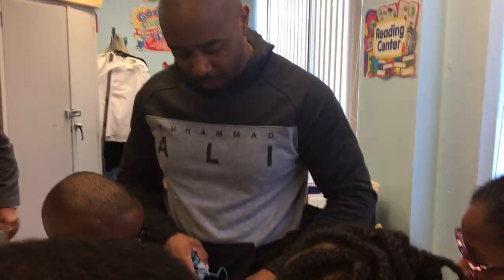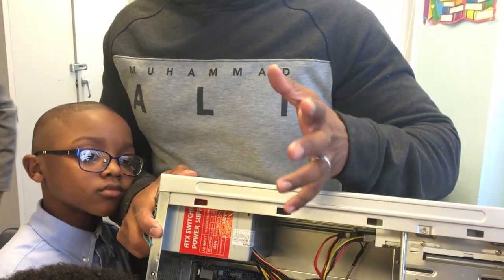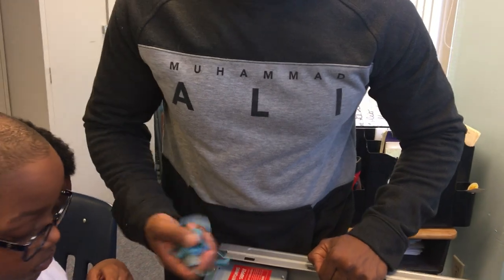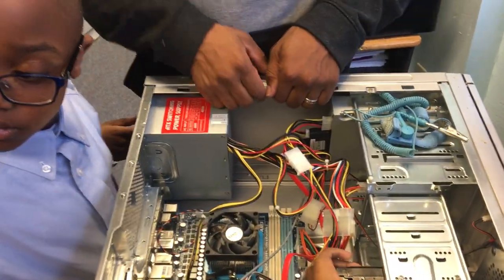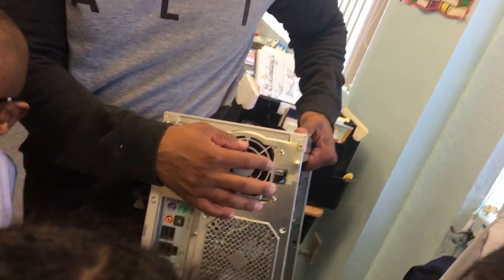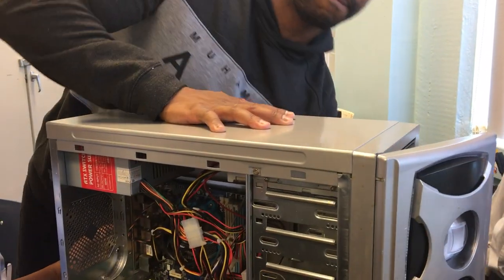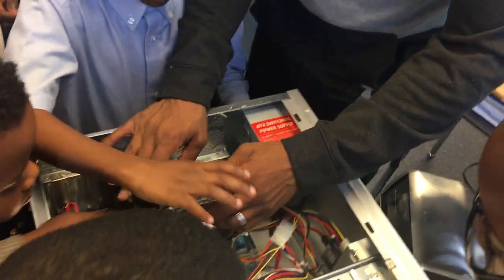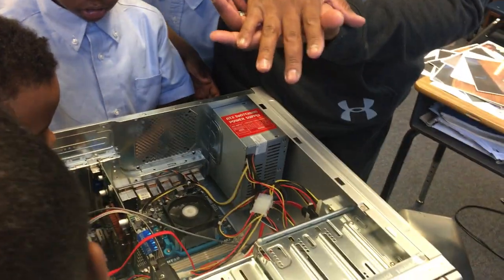Exploring the inside of a computer at Calvary Christian Academy (CCA) DC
Last week Andrew Woodhouse, Engineer and CCA Parent, helped students in Ms. Lindsay's class identify the parts inside a computer.